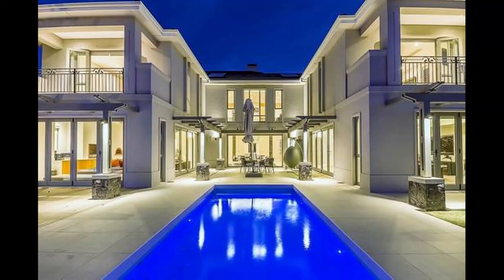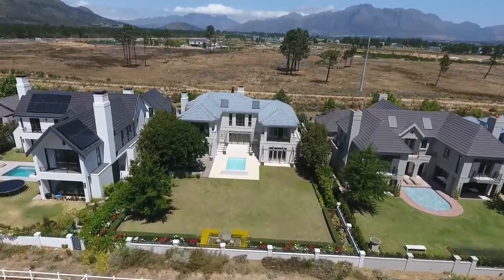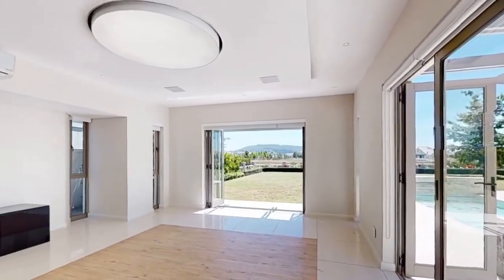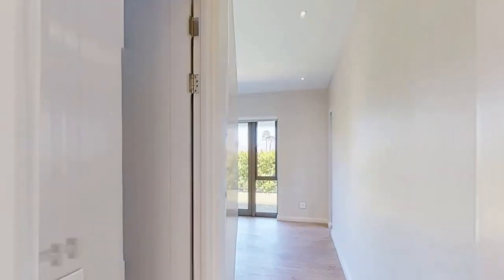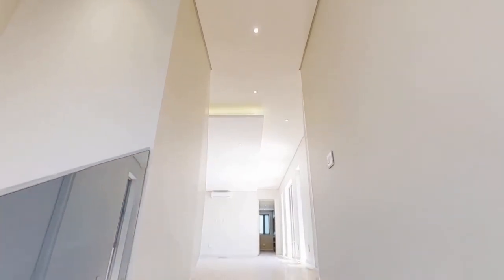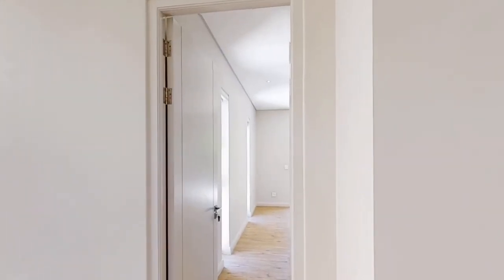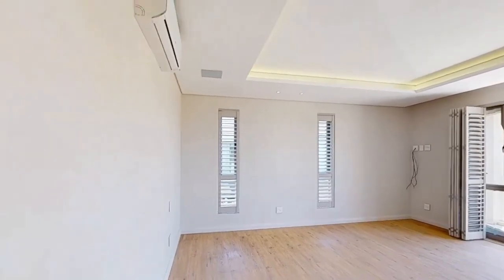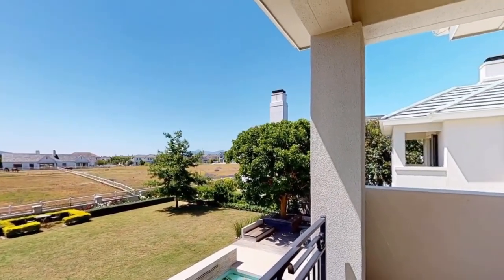4 bedroom luxury Detached House in (Paarl Western cape South Africa), (USD PRICES INCLUDED)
Todays reality calls for Virtual Reality. View the Matterport 3D model and tour of this unique property from the comfort of your home.
This unique and highly exclusive property inspires a modern lifestyle combined with a sense of freedom away from the city and yet has easy access to it. A property of unparalleled luxury and magnificence!